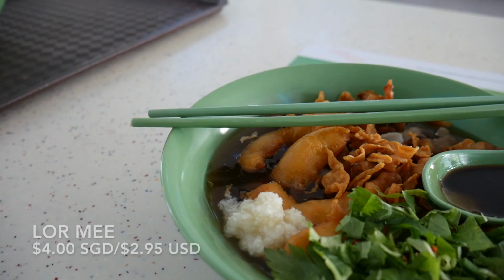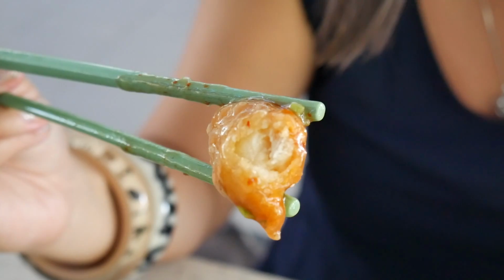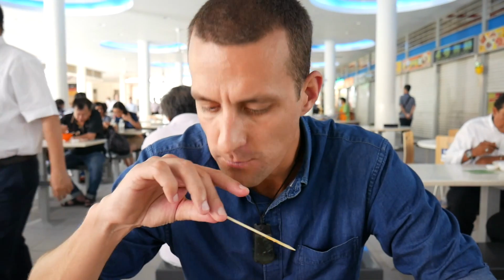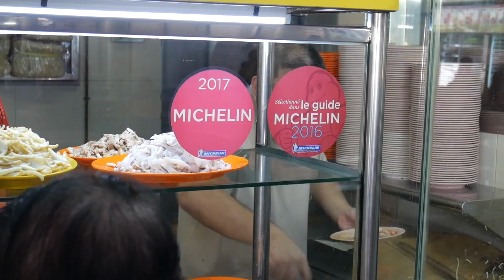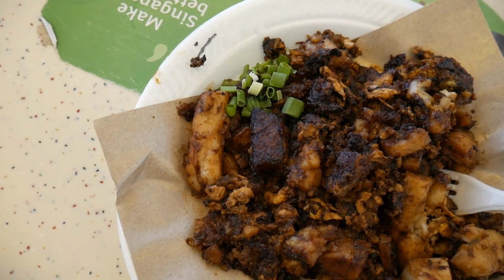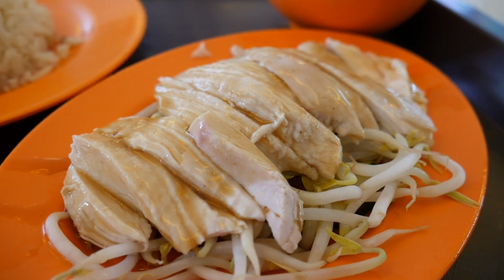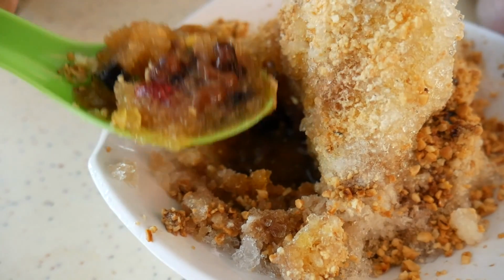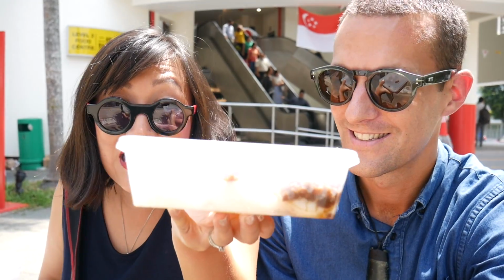Amazing hawker food at SINGAPORE HAWKER CENTRE- Tiong Bahru Food Centre | Food and Travel Channel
Singapore has over 100 hawker centres/food centres. Today we visit Tiong Bahru Food Centre which is located in Tiong Bahru. Tiong Bahru Food Centre has a lot of heritage hawkers, many of whom who have had stalls since the 1950s. They also have a few vendors who are Michelin Guide recommended/ achieved Michelin Bib Gourmand status. It's a great place to sample a range of different cuisines from Singaporean to Malay to Chinese to Indian Muslim.

We sample:

- Lor Mee from Lor Mee 178
- Chwee Kueh from Jian Bo Chwee Kueh
- Hokkien fried mee from Hong Heng Fried Hokkien Mee
- Carrot cake from Kampong Carrot Cake
- Hainanese Chicken Rice from Hainanese Chicken Rice
- peanut ice kacang from Liang Liang Garden

Tiong Bahru Food Centre is open every day for breakfast, lunch and dinner although note that each stall may have different hours and days of operation.

Tiong Bahru Food Centre is really worth a visit. Lots of locals dine at the food centre, the variety in dishes is amazing and it is so affordable. None of the dishes we sampled cost more than $5SGD/$3.70

We hope we've inspired you to eat and explore like a traveler, not a tourist.

We’re Thomas and Sheena, travel and food fiends. We want to help you eat and explore like a traveller, not a tourist! We started full time travel in October 2016 visiting Thailand, Vietnam, Taiwan, Philippines, Malaysia and Singapore. We’ve just been in South America and now the rest of the world awaits! There is no end in sight for our travel.